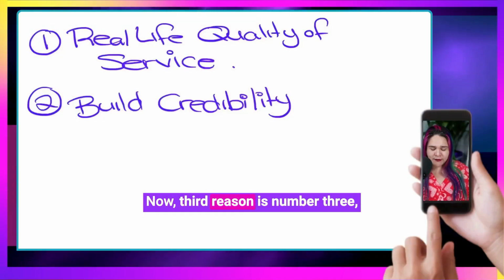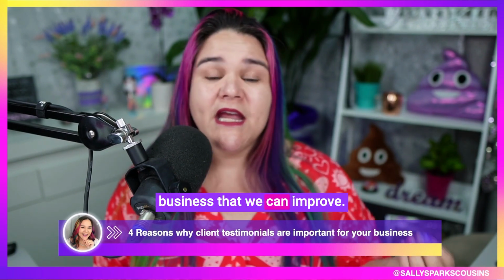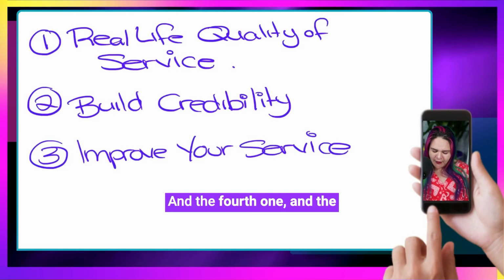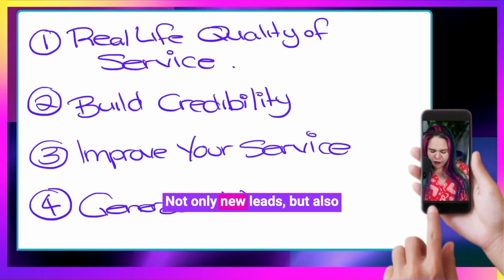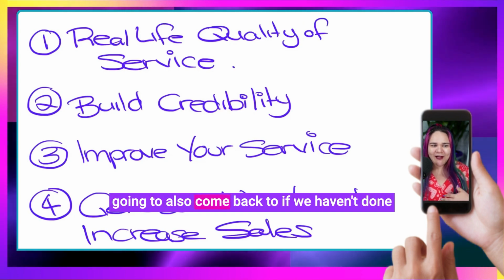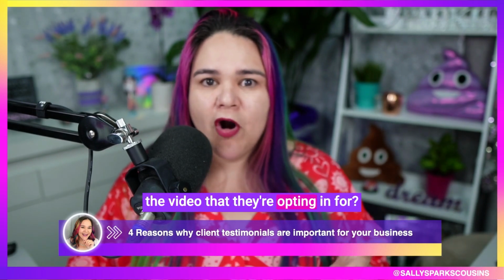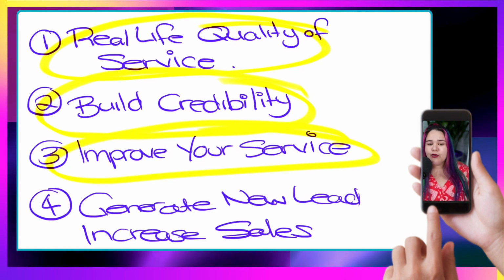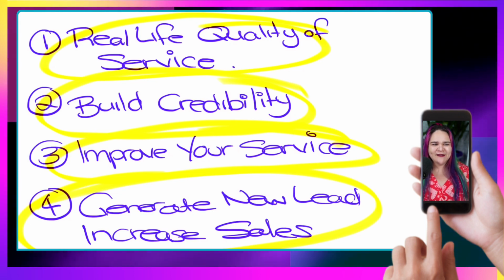4 Reasons Why Client Testimonials are Important for your Business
Strategy with Sally